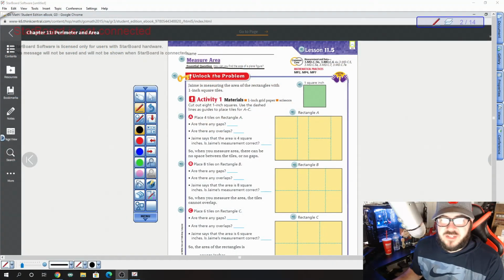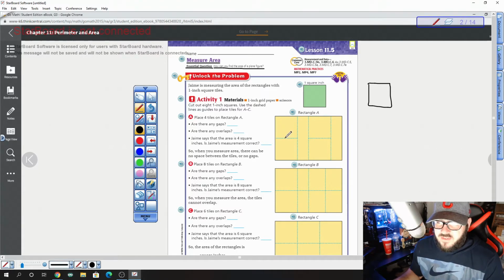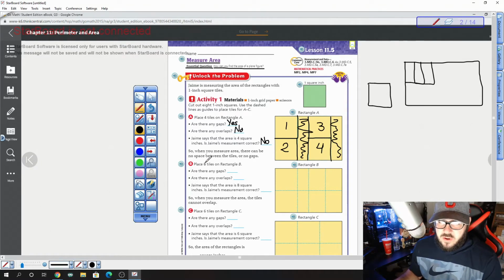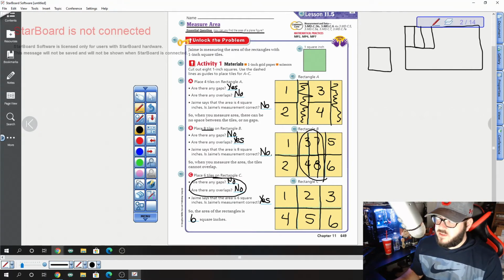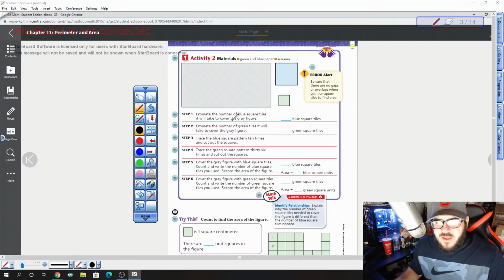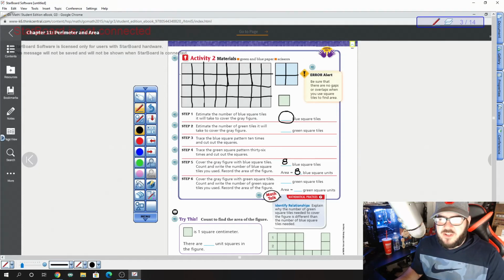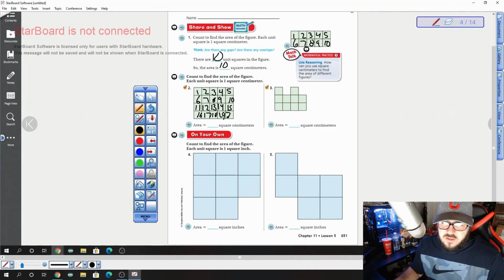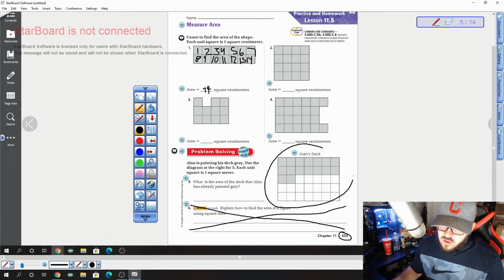Go Math - Lesson 11.5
Do page 653 #1-5 for classwork!